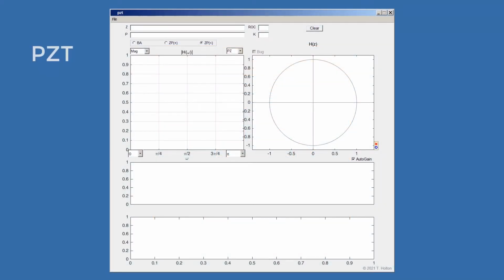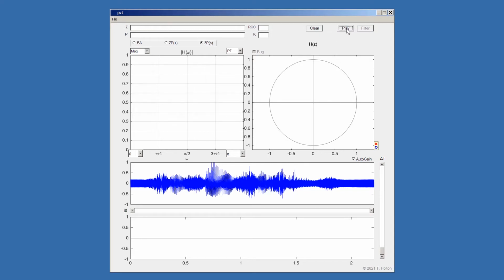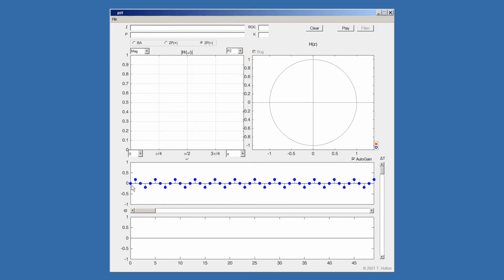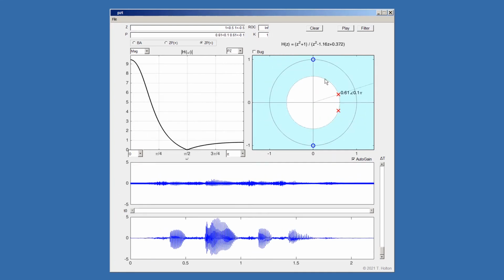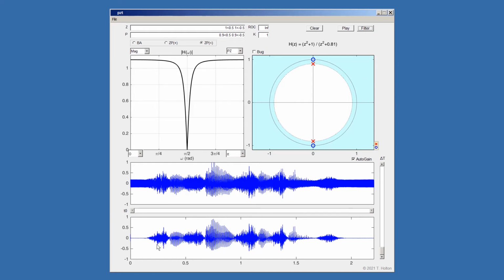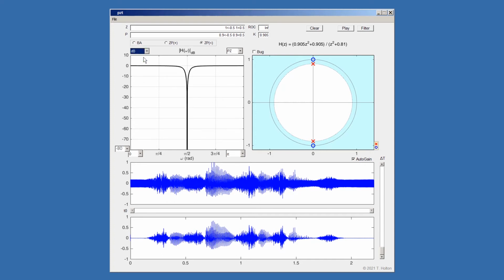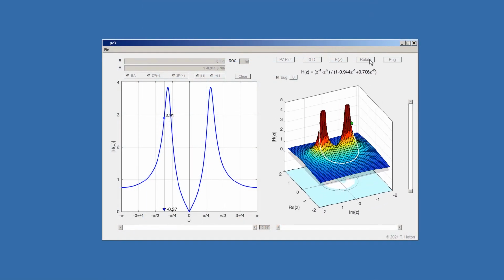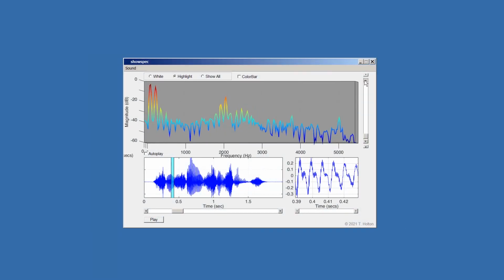Digital Signal Processing, Holton: PZT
Relates the filtering of a signal in the time and frequency domains using visualizations of the filter in terms of the pole-zero plot and the DTFT .